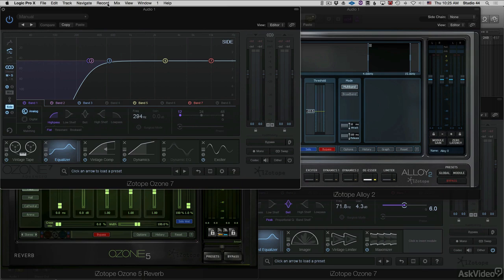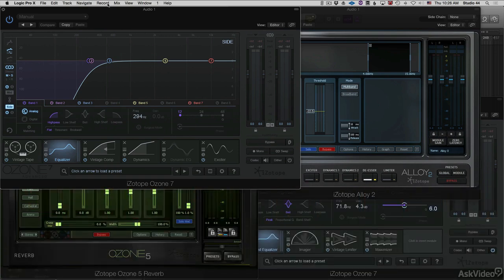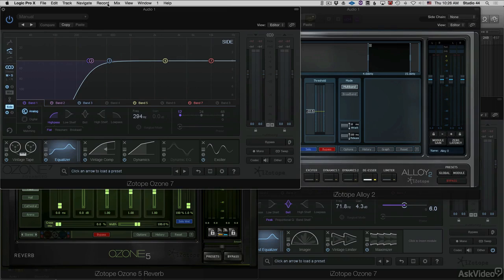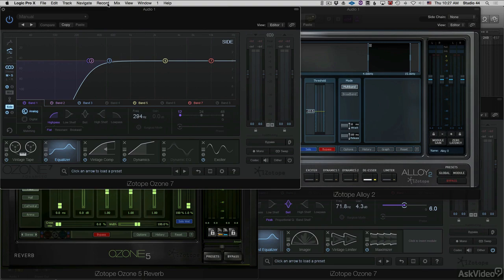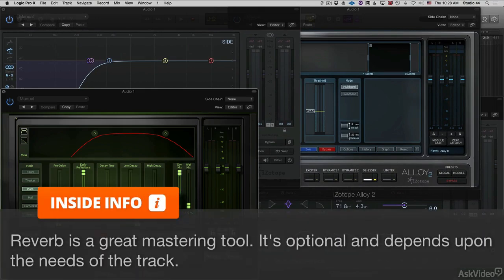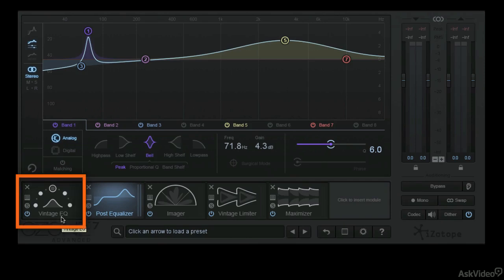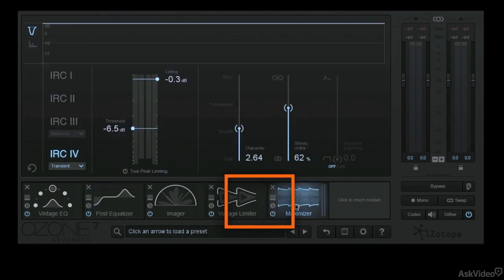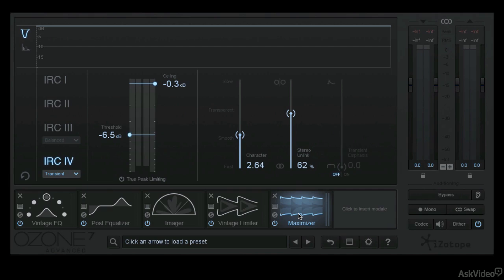Ozone 7 201: 12 Essential Mastering Tips - 1. Introduction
Ozone 7 201: 12 Essential Mastering Tips by Daniel Wyatt
Video 1 of 14 for Ozone 7 201: 12 Essential Mastering Tips

Daniel Wyatt is a world class mastering engineer. Tracks that pass through his studio come out the other side with extreme clarity, punch and warmth. How does he get those results? Watch this course and find out. What makes these tutorials really shine is the fact that Daniel is also an engaging instructor. And, he has that rare ability to explore complicated processes and make them crystal clear.

This course has that two-for-one thing going for it: You not only learn the ins-and-outs of iZotopes Ozone 7 but you also get all kinds of firmly established mastering techniques that you can then apply to just about any mastering situation.

So learn mastering and then master the subtleties of iZotopes Ozone 7 at the same time in this expertly conceived and thoughtfully presented course by Daniel Wyatt.